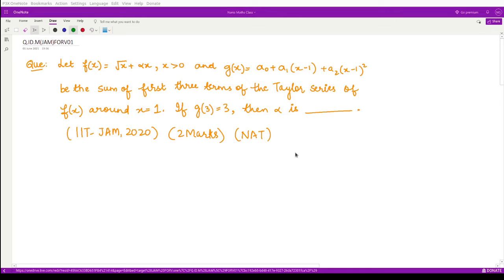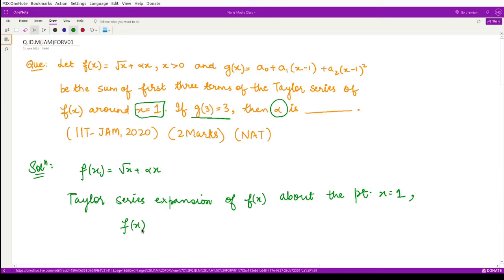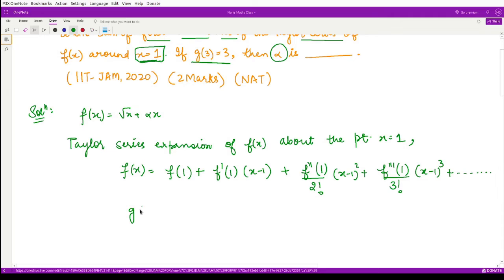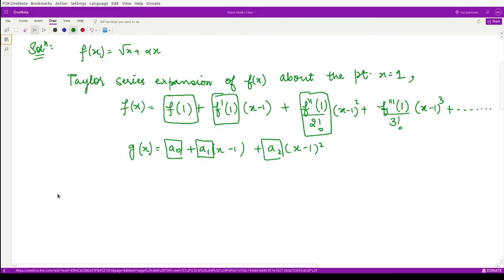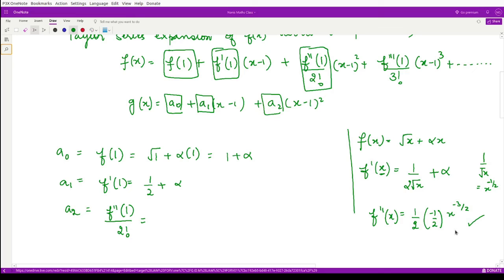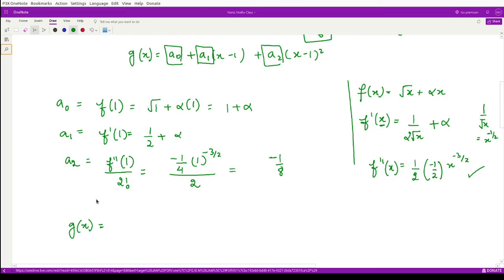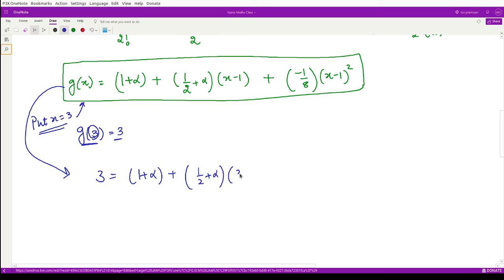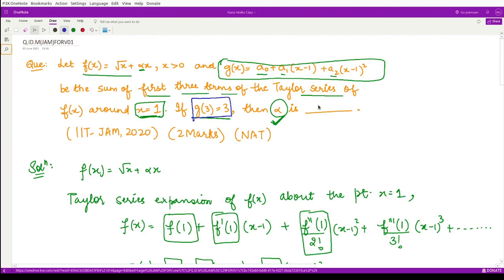Function of one real variable (2020) (Q.ID.M(JAM)FORV01)